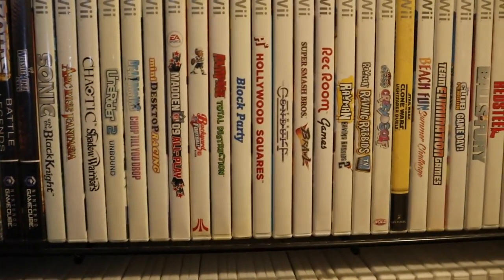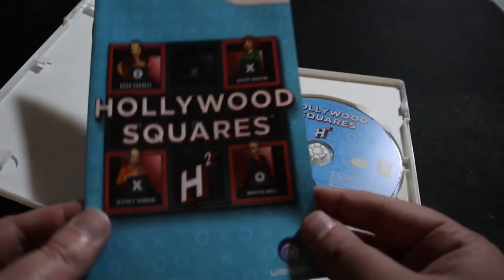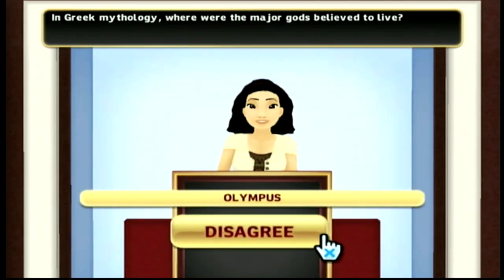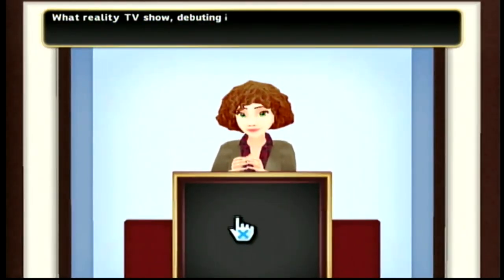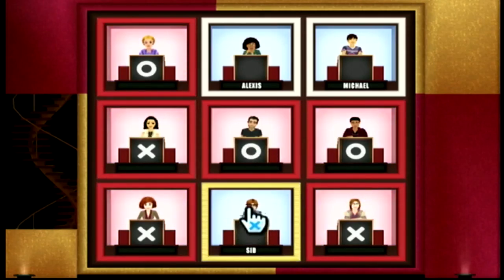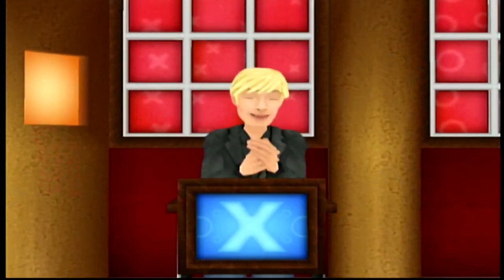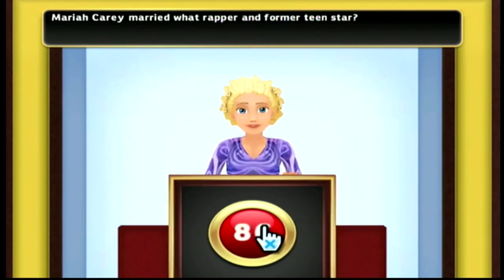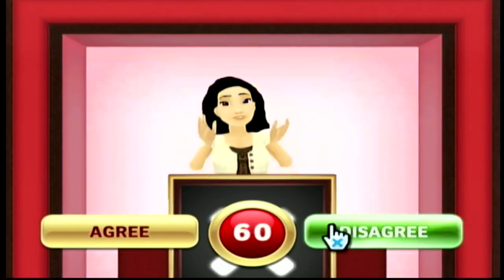Hollywood Squares (Wii) Review / Retrospective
A look back at the 2010 release of Hollywood Squares for Wii. Why was this game made? Why am I talking about it in 2022? The world may never know.

If you want to come watch my twitch content we do that here!